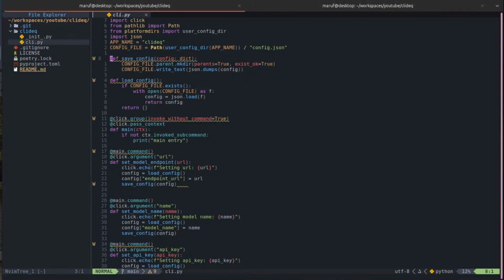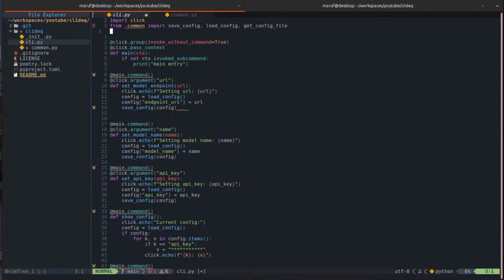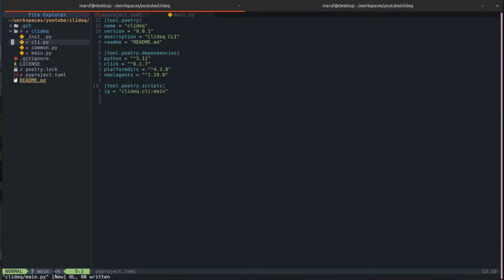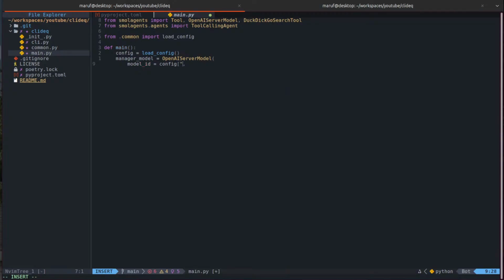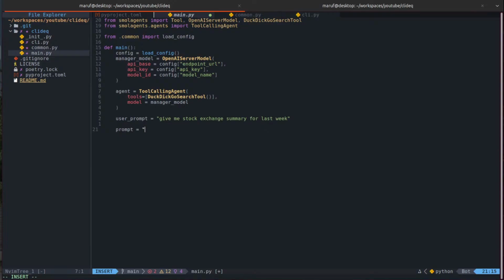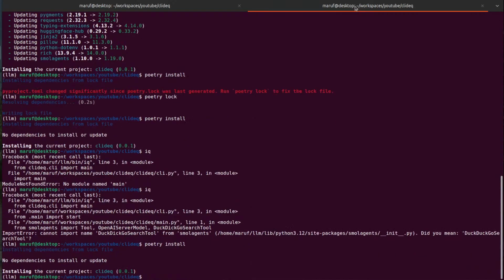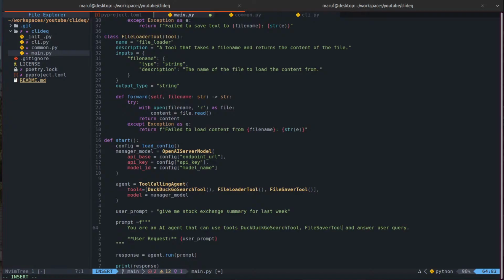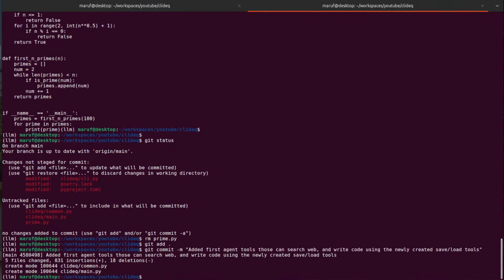Build Clideq Online - Part 3 - Creating command line search/file save agent using LLM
In this episode we are going top create a search agent using LLM as well as file save agent that will create a save a code file.